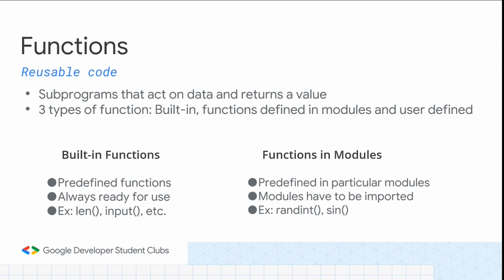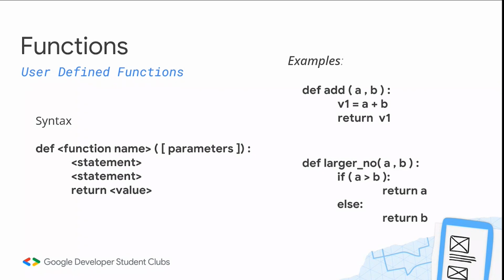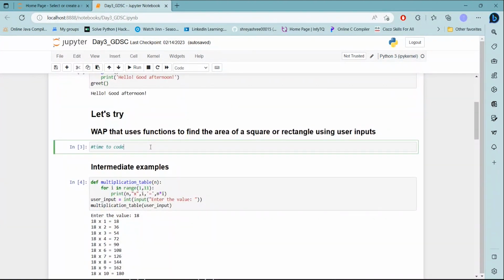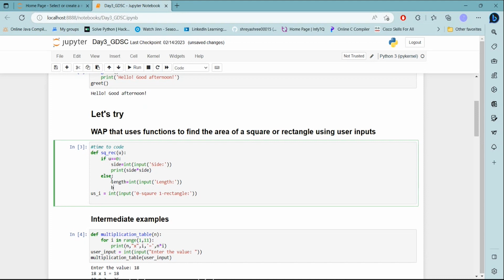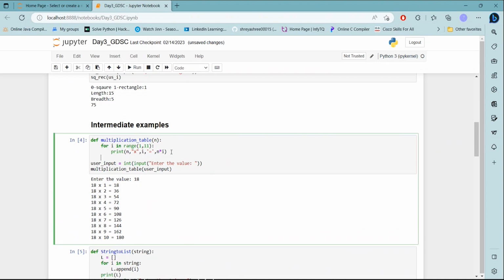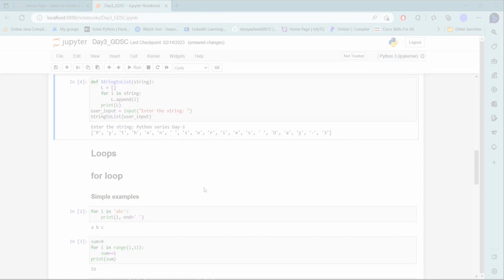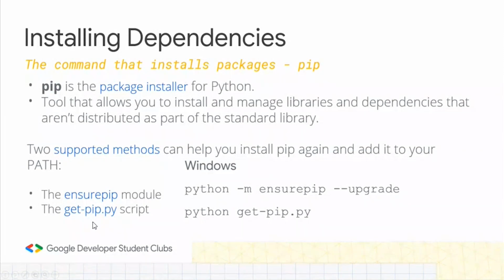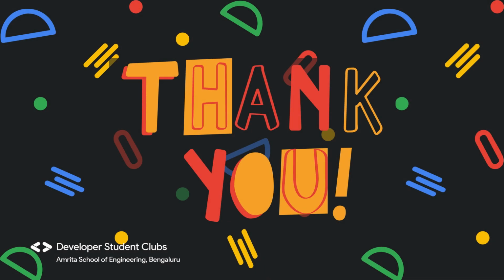Python Essentials - Session 3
Greetings from GDSC ASEB!
Join us in the third and final event of the Python series for AI/ML,  where we will explore some of the most powerful features of Python programming. Python provides a low entry barrier to a vast ecosystem of many AI/ML libraries. This makes it a popular choice for many developers.

Timestamps:
0:00 : Introduction
0:25 : Functions Intro
2:52 : Hands-On Session on Functions
8:15 : Loops
9:13 : Installing Dependencies
10:01 : Using pip on Jupyter Notebook
11:19 : Outro

About The Speaker:
Shreya Shree S is an Artificial Intelligence Engineering Student currently pursuing her second year at Amrita Vishwa Vidyapeetham Bengaluru. Her current interests lie in the field of artificial intelligence, deep learning, data analysis and FinTech.